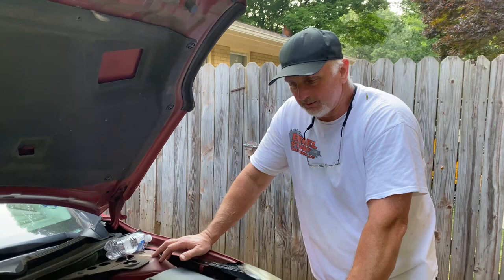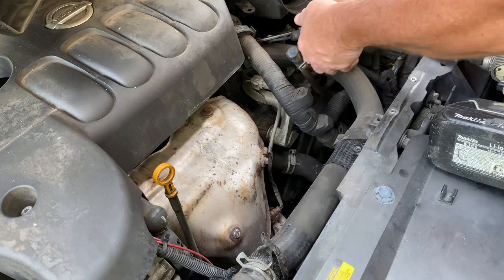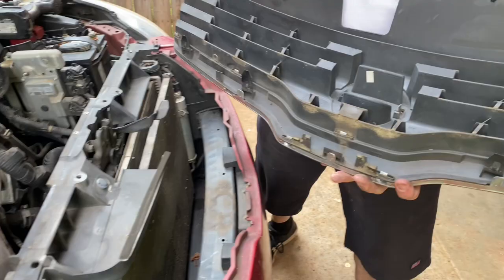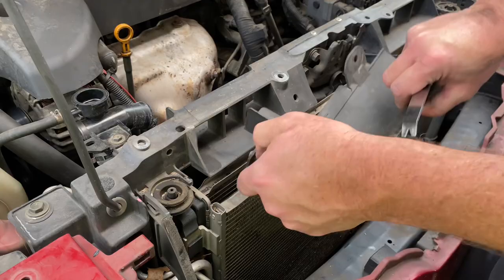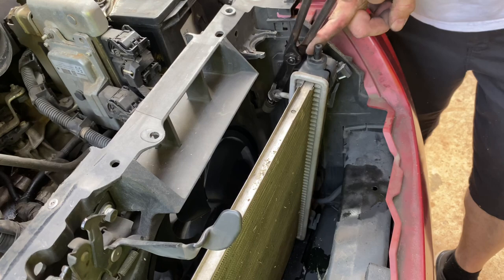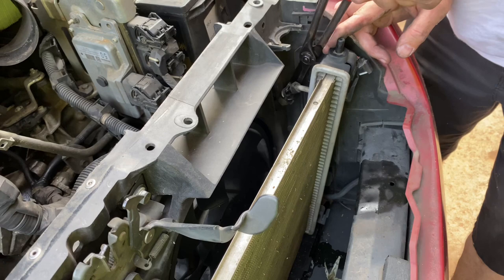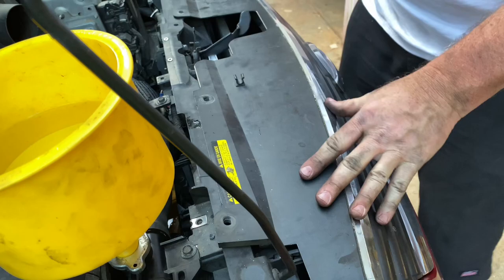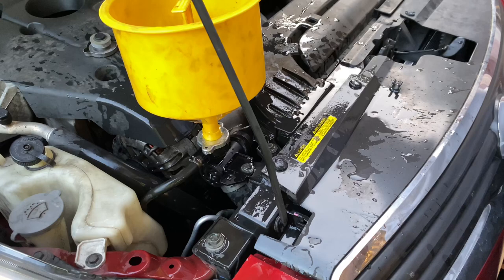How to Replace Radiator on 2009 Nissan Altima 2.5 liter - DIY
Click LINK to MY BOOK on Amazon, The Personal Body Makeover...